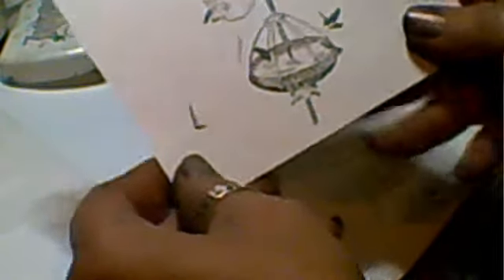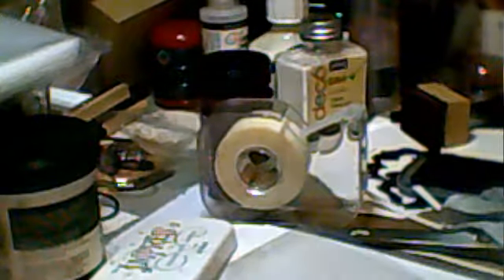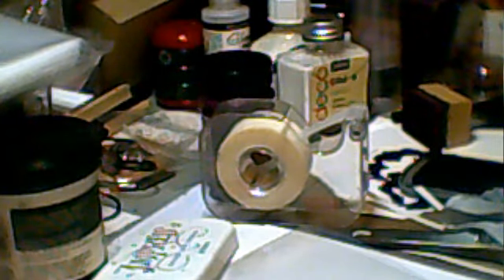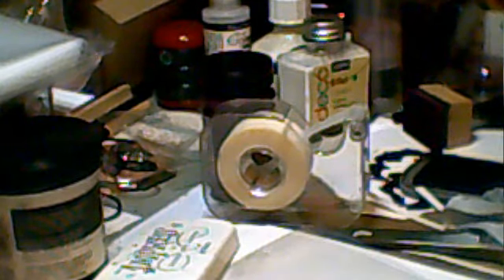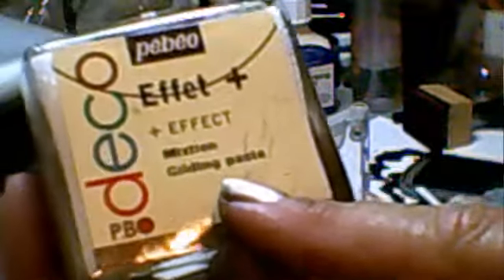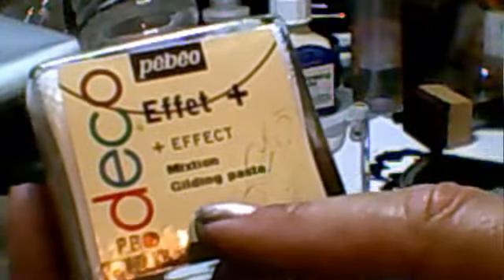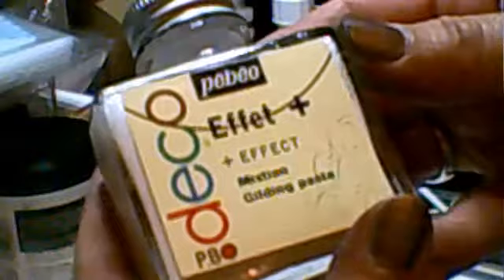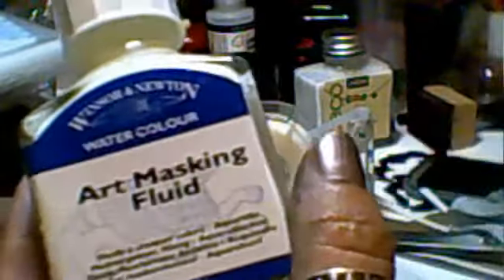My new STAMP holder - Jennings644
It works a treat lol :)